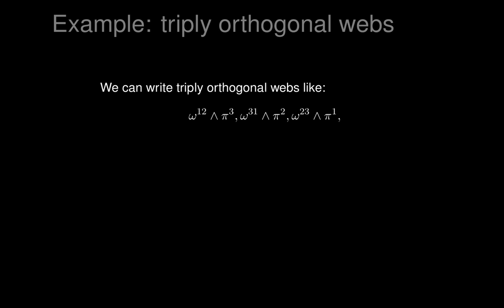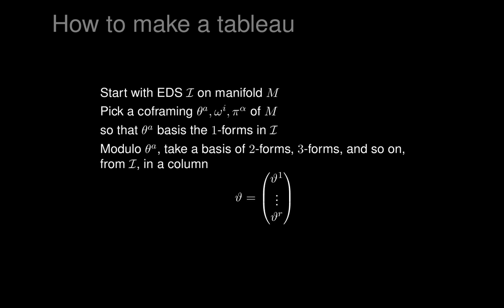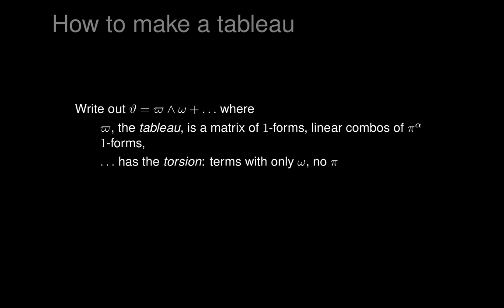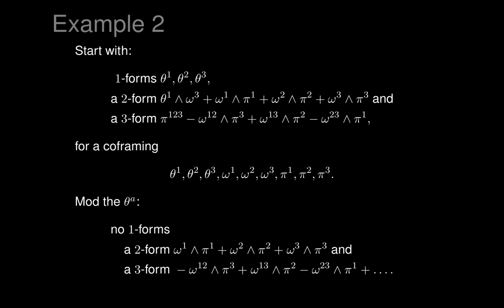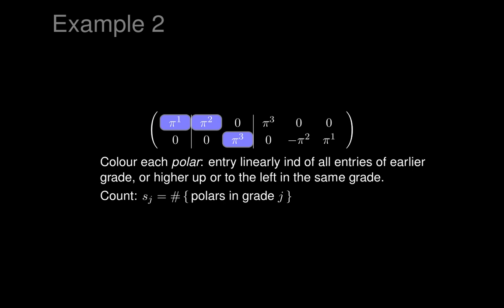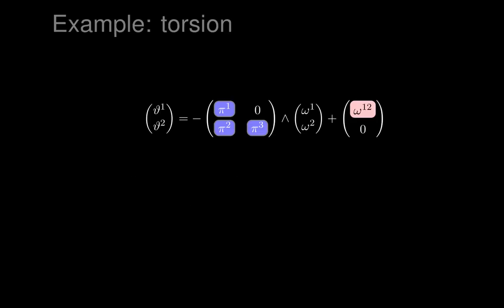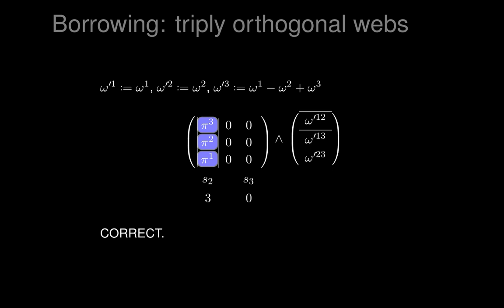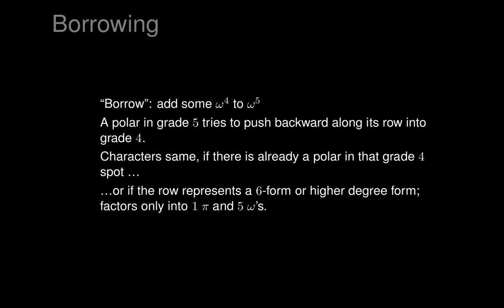eds lecture 03 2020 08 16 09 21 24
This is the third in a series of lectures on exterior differential system for students of mathematics, who are assumed to have previously studied differential geometry, including manifolds, smooth maps, vector fields and differential forms. Lecture notes are currently available gratis at the famous Kazakhi server